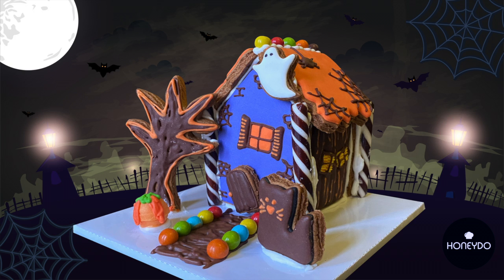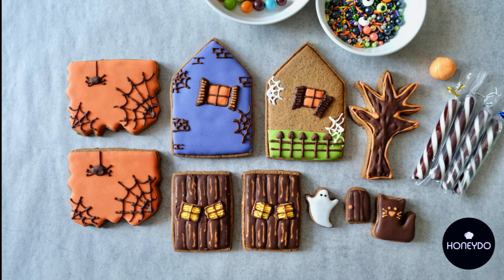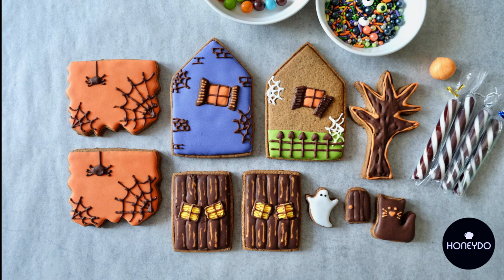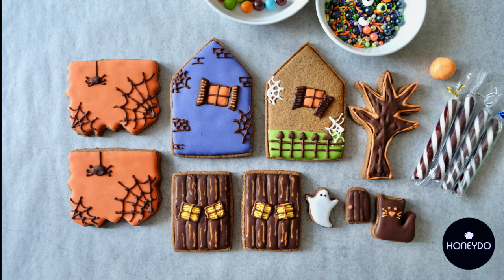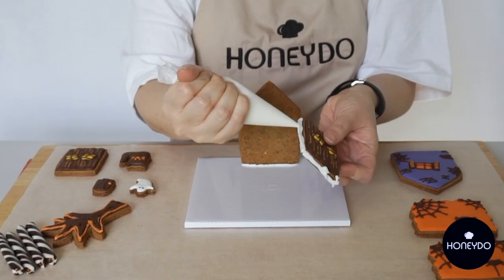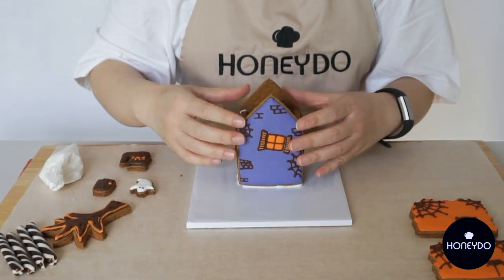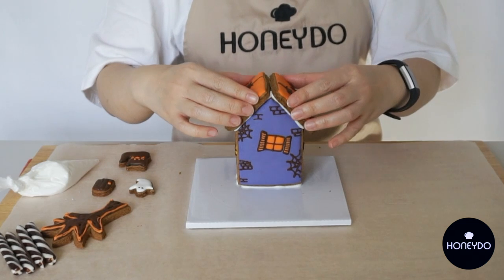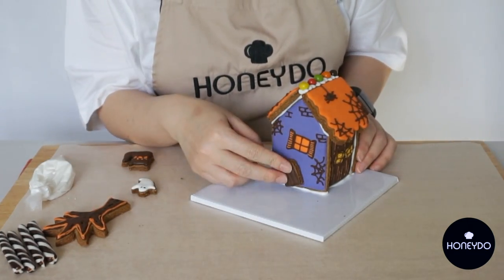Decorate & Assemble 3D Halloween Haunted House Gingerbread Cookies DIY Kit | Tutorial by Honeydo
October is here, which marks the beginning of the spooky Halloween season! 🎃👻 It’s time to satisfy those sweet teeth, dress up in your favorite character’s costume, and spend time with loved ones decorating Honeydo cookies!

Honeydo’s 3D Haunted House gingerbread cookies DIY kit includes pre-baked gingerbread cookies, icings, candies, sprinkles, cookie board, and assembly guide.